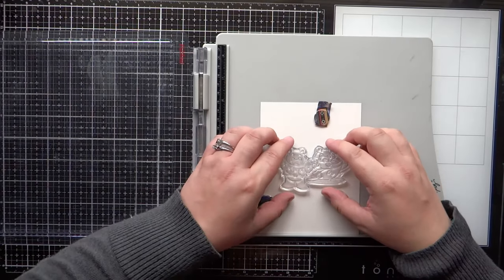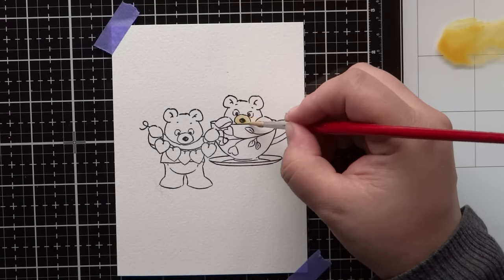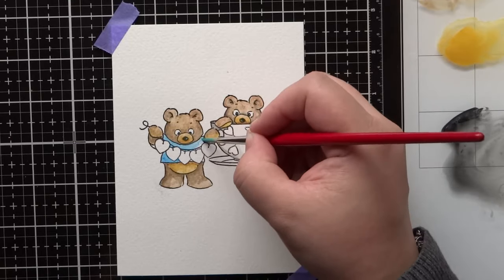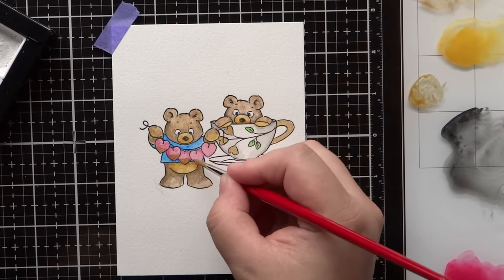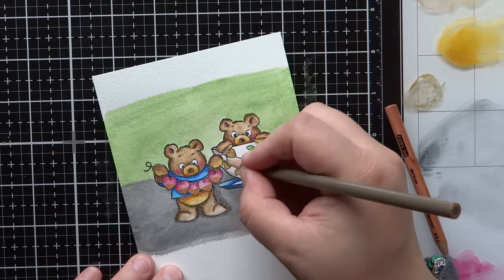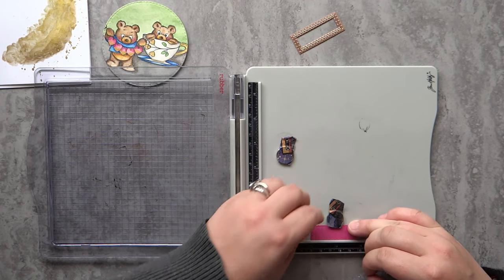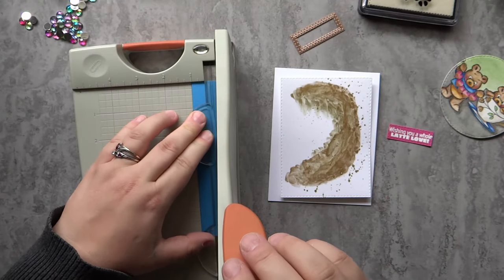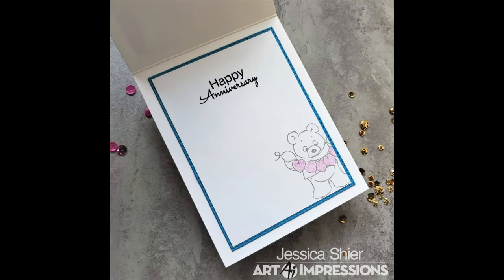Watercolor Bears for Art Impressions Coffee Card Challenge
Hey everyone! In this video I use Koi Watercolors to create this cute bear simple scene for the Art Impressions Blog Coffee Card Challenge.

Koi Watercolors Used:
Yellow Ochre (bears)
Perm. Yellow Deep (bears)
Burnt Umber (bears)
Payne's Gray (bears)
Quinacridone Rose (hearts and cheeks)
Cobalt Blue Hue (shirt)
Cerulean Blue Hue (shirt)
Black (background)
Sap Green (background)

Prismacolor Pencils Used:
PC943 Burnt Ochre
PC1082 Chocolate
PC995 Mulberry
PC208 Indanthrone
PC938 White
PC1077 Colorless Blender

SSS = Simon Says Stamp
SPBK = Scrapbook .com
* = Products sent to me to use, no obligation to use in video.

Art Impressions
*Valentine's Bears

Art Impressions
*Rectangle die set

Art Impressions
*Circle Stitched die set

Koi Watercolors
Pocket Field Sketch Box 24pan

Brutus Monroe
Alabaster Embossing Powder

I am on/ was on several Design Teams (Kindred Stamps and Art Impressions) from time to time they do send me products to use and to share. I am not obligated to upload any content to my channel with these products.

                                   ❤❤❤Music❤❤❤

Meh Ending Animation: Jessica Shier